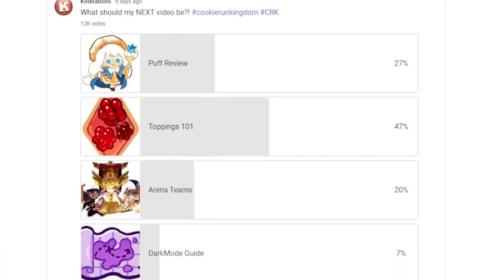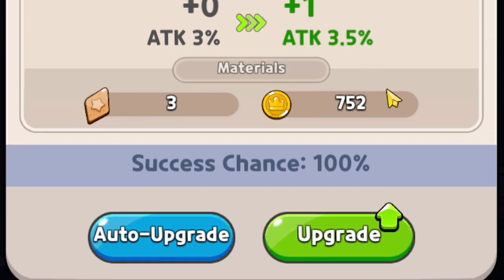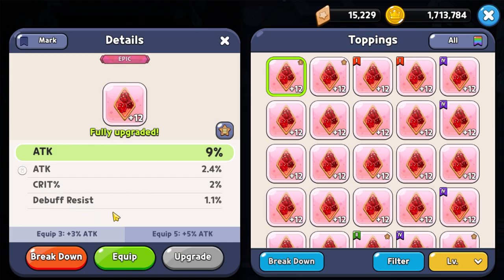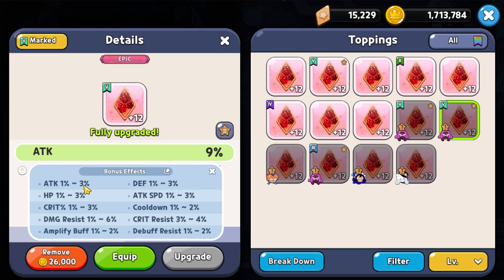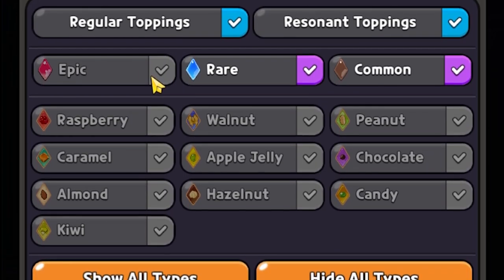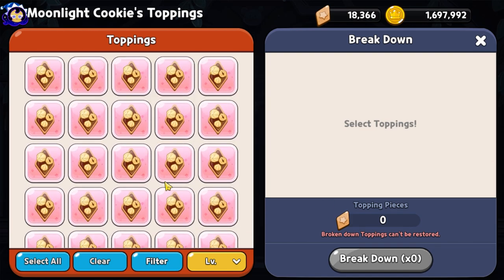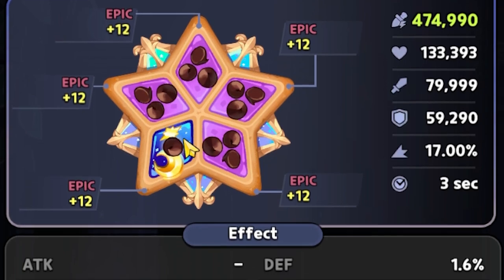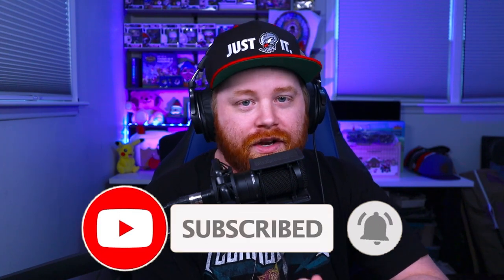The Ultimate Toppings Guide! (2023) 🤓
In this video, we'll be covering everything you need to know about toppings, including what they are, how they work, and how to use them to your advantage in the game. Whether you're a seasoned player looking to up your game or a new player trying to get started, this guide has everything you need to know to succeed. We'll be sharing expert tips and strategies for using toppings to their fullest potential, as well as insights into which toppings work best in different scenarios. So if you're ready to take your Cookie Run Kingdom skills to the next level, be sure to watch this ultimate toppings guide! As always Thank you for the support!